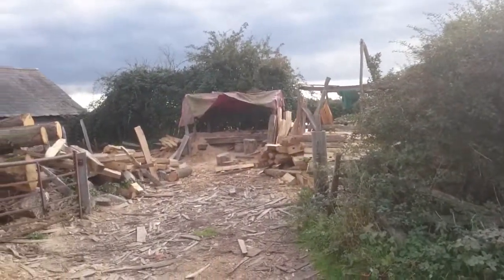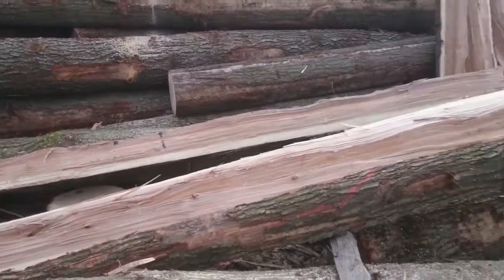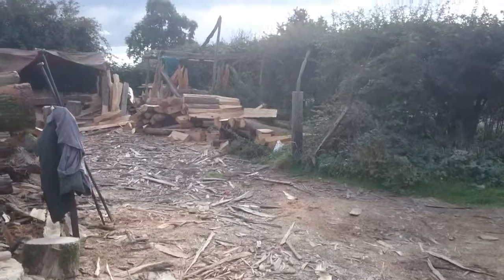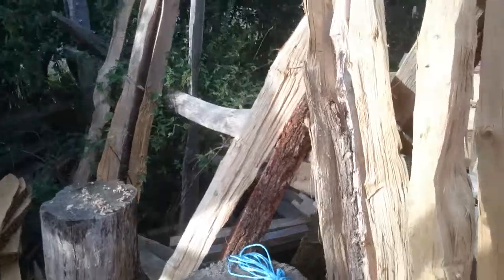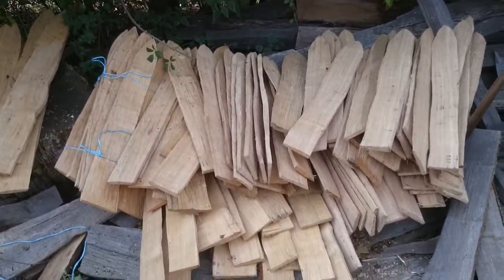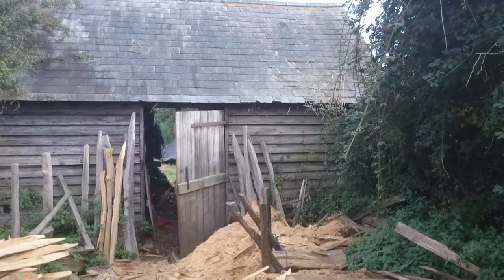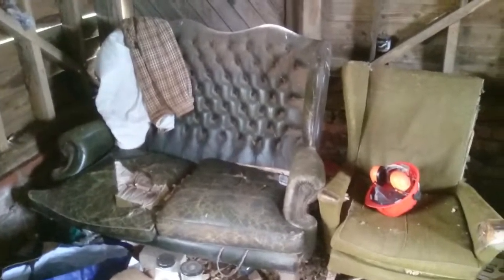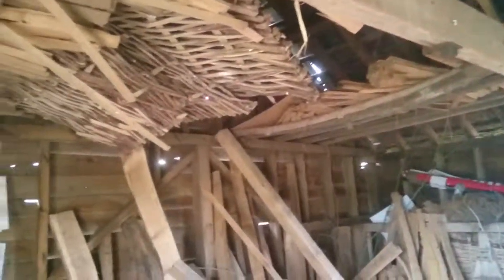Office tour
Take a look around the Cleft Wood companies little barn. Here's where the fabrication of the oak fences and posts are made.